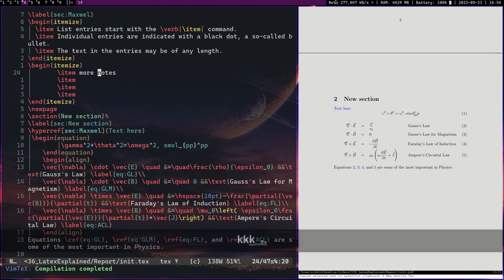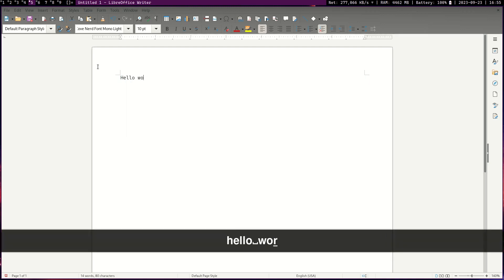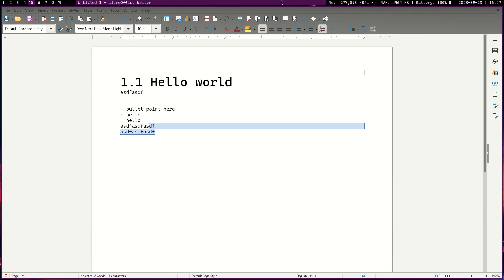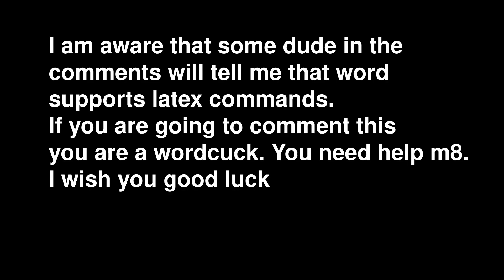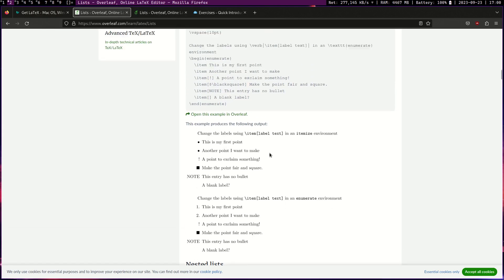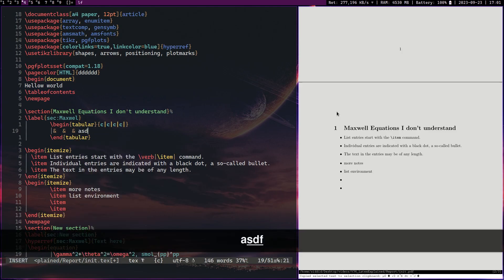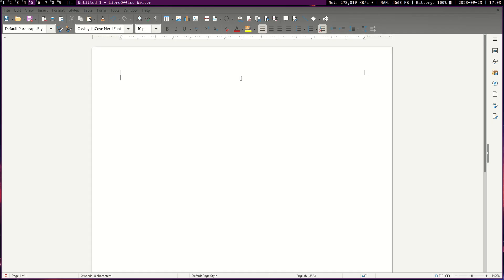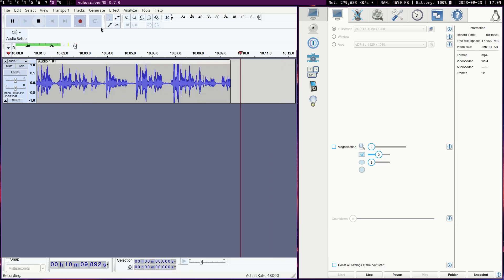Latex tutorial and Explained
entire setup ^^
for the bib stuff u can literally see videos online already. But try to understand what is happening instead, DOCUMENTATION IS ALWAYS superior.
Stop watching videos honestly